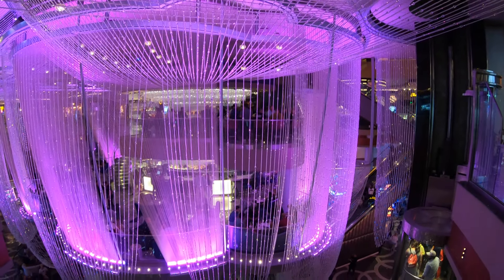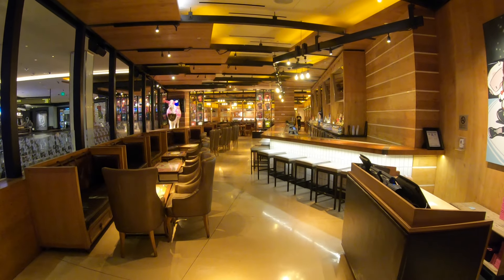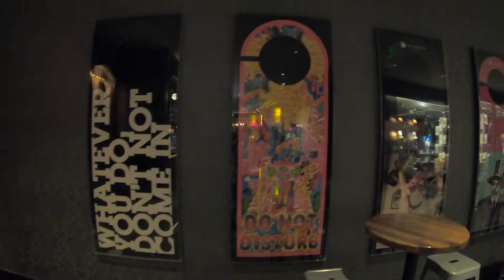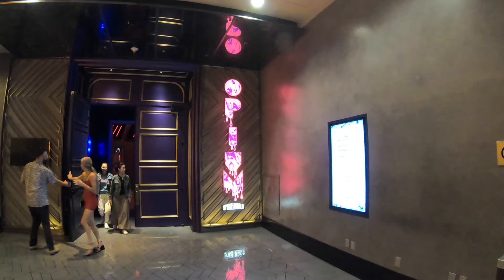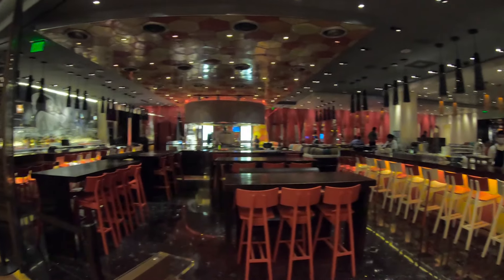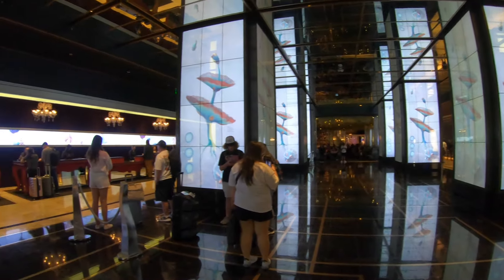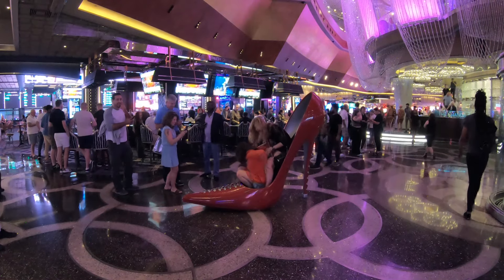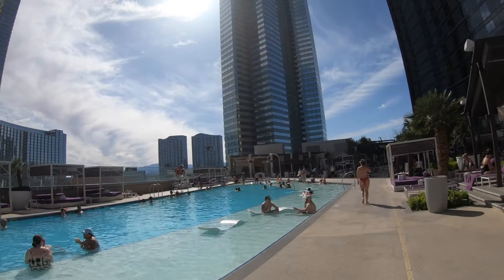🟡 Las Vegas | Cosmopolitan Hotel & Casino Extensive Tour! Restaurants, Shops, Bars & More! Join Me!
Hello there Nu Yawkers! Join me today in Las Vegas right in the center of the Las Vegas Strip for an extensive walking tour of the beautiful Cosmopolitan Hotel & Casino! We'll check out everything including the shops, restaurants, lounges and more! The Cosmo in known for it's beautiful rooms complete with balconies overlooking Las Vegas. So join me as we walk around this very cool property managed by MGM Resorts International! Thanks!

Feel free to check out all of the Nu Yawk channel's videos! They feature lots of places I like to visit such as Las Vegas, Atlantic City, New York City, New Orleans, Orlando Parks like Disney and Universal as well as other Theme Parks. I also enjoy taking cruises and have videos on those as well! My Nu Yawk videos include activities such as slot machine pulls, hotel room tours, hotel and casino tours, restaurant visits, shopping, cruise ship tours and sometimes simply walking on beaches, boardwalks, the Las Vegas Strip or checking out various neighborhoods. I do all of this and bring you guys along for the ride! If you are planning a vacation or short trip, check out the videos for ideas and not only my opinions, but the opinions of my subscribers as well! Thanks for visiting!

Nu Yawk Facebook Fan Page created and managed by Dan (Real UncD)

4 piece, rugged and inexpensive luggage!

The History of Atlantic City
Las Vegas: Then & Now

Gambling Problem?